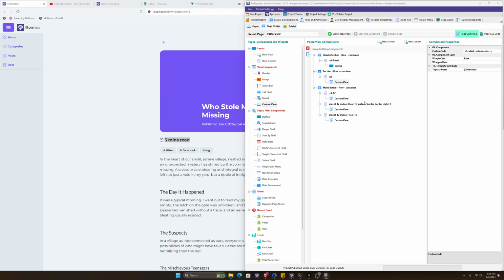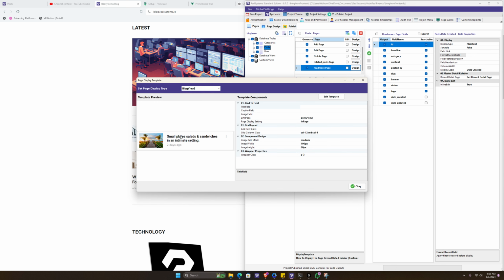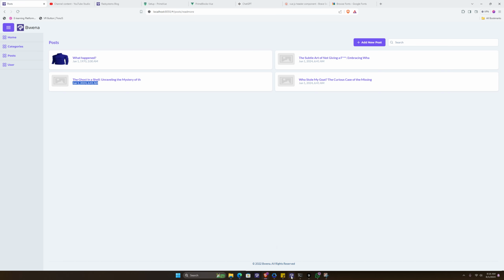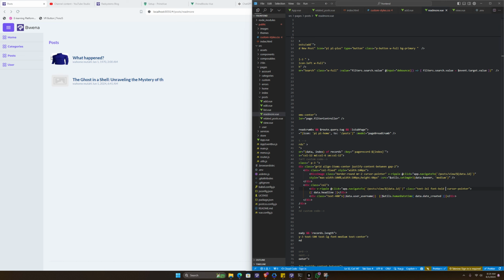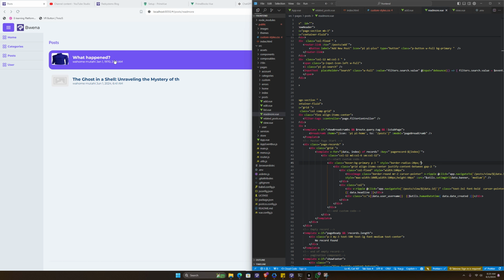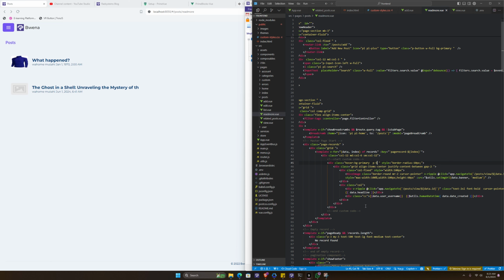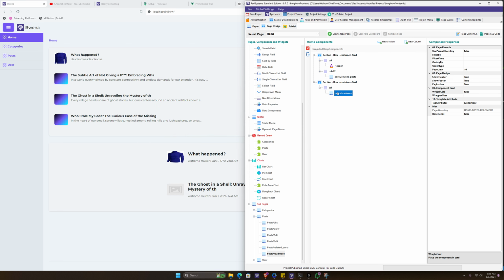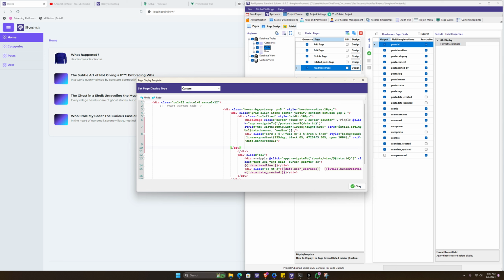Designing blog list in radsystems (Joins)